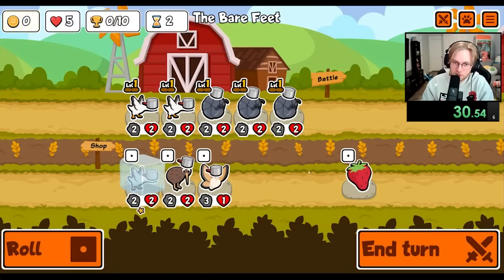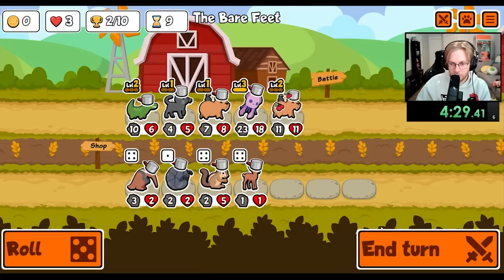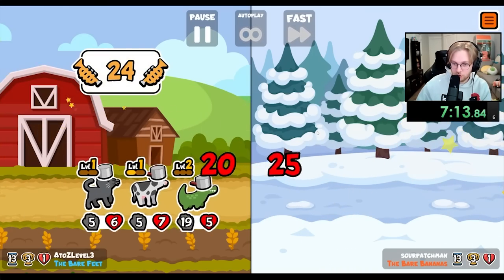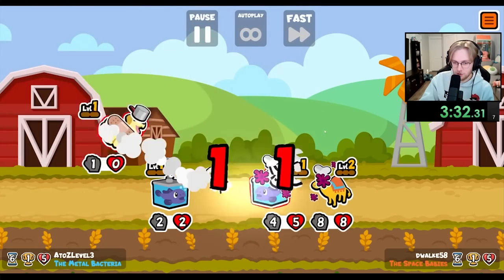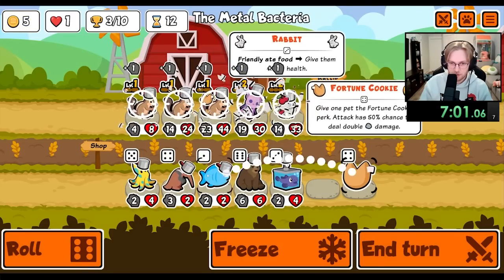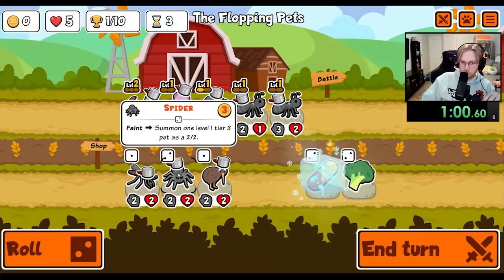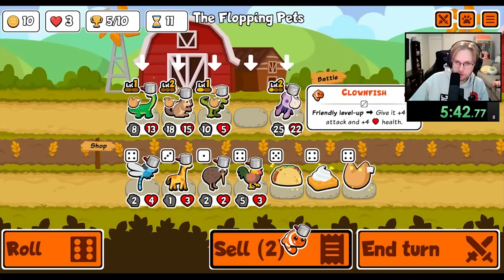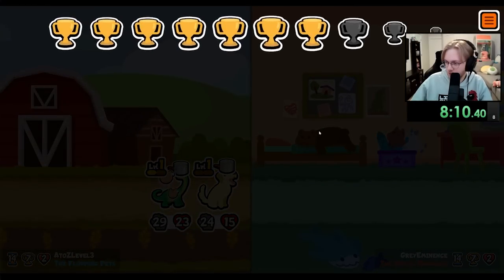The Only Currency We Accept is Trumpets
0:00 Game 1
7:52 Game 2
18:05 Game 3